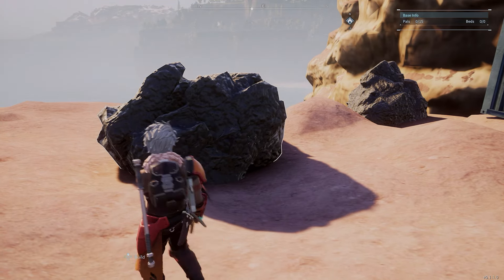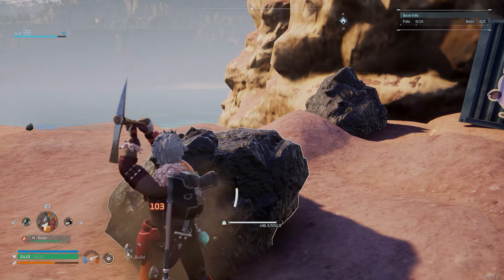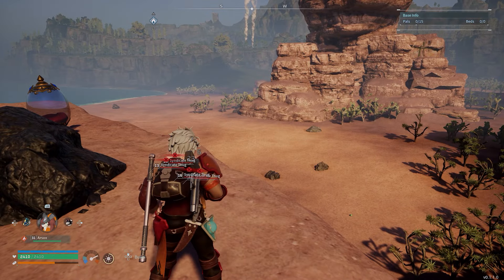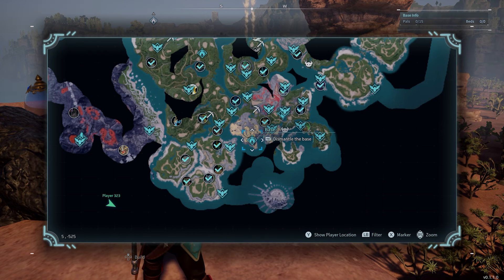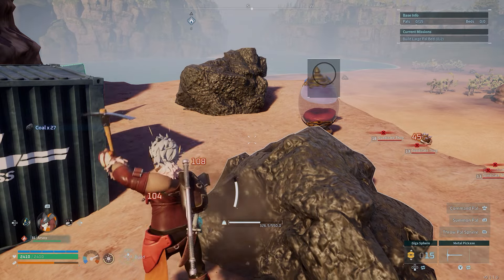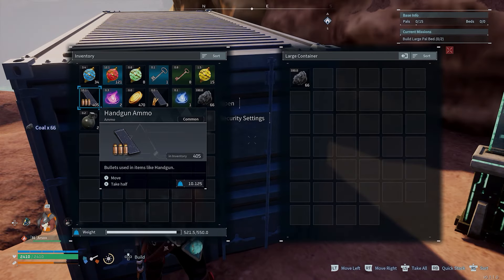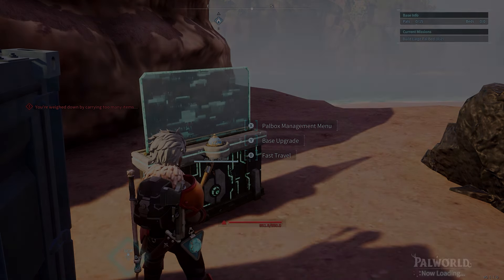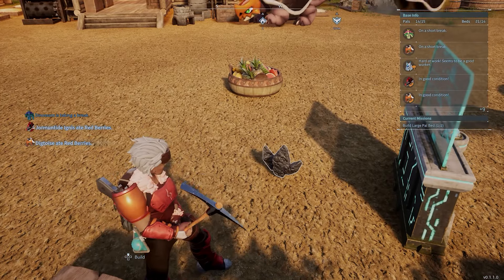Where To Find A Great Coal Farming Spot For Palworld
If you're looking to farm some coal, we've got a video here for Where To Find A Great Coal Farming Spot For Palworld